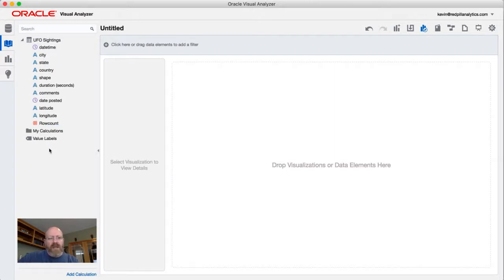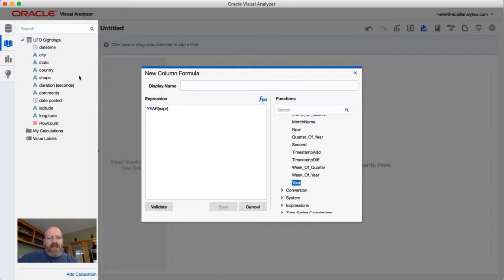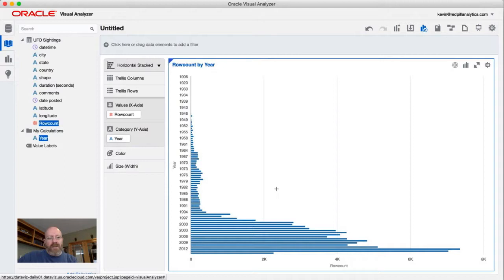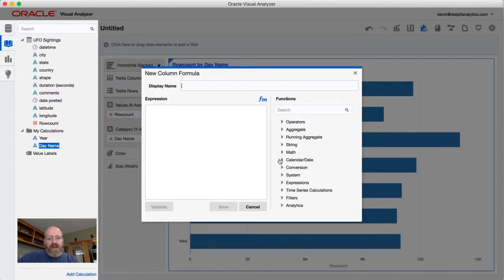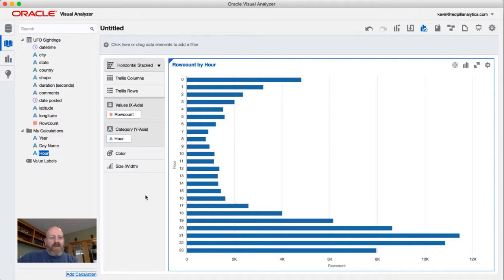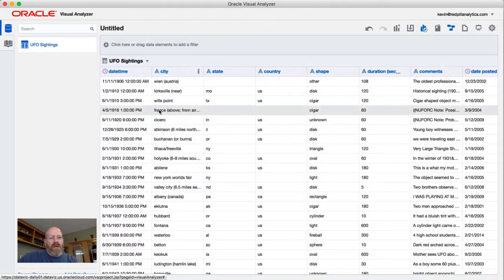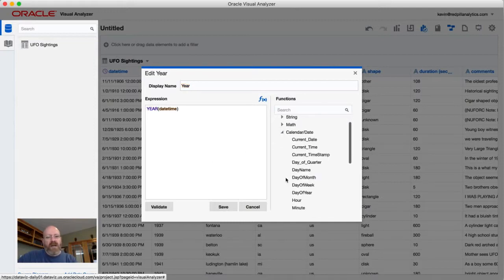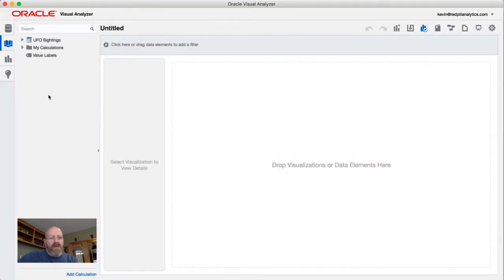How to Apply Functions to a Timestamp (Ep 035)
In this episode, Kevin uses a UFO Sightings data set to show how to apply a variety of time functions to the timestamp for each record in the data set. Created using Oracle Data Visualization Cloud Service 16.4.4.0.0.